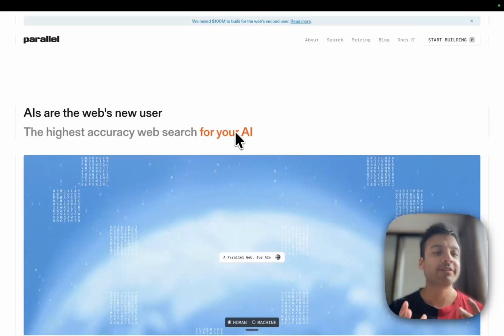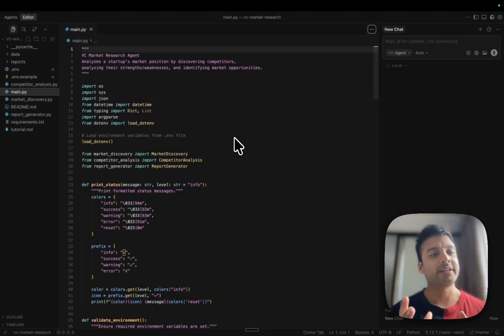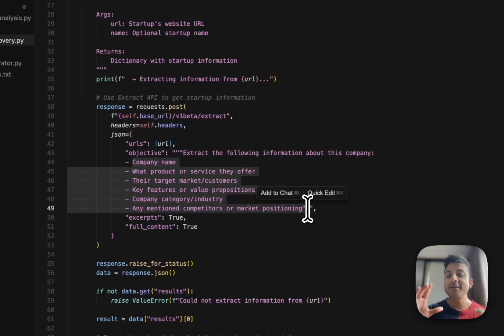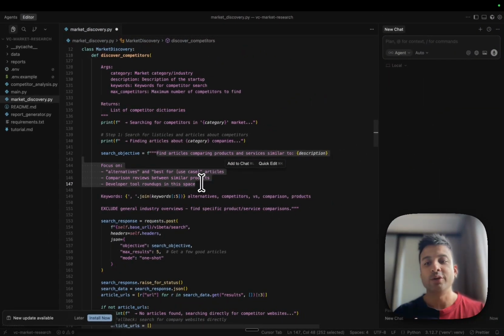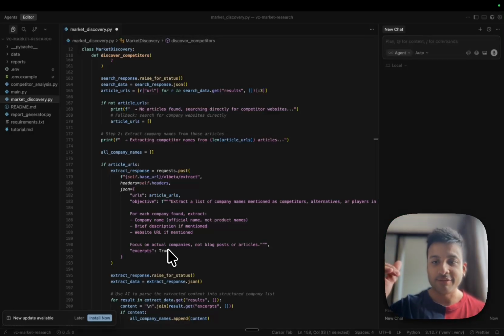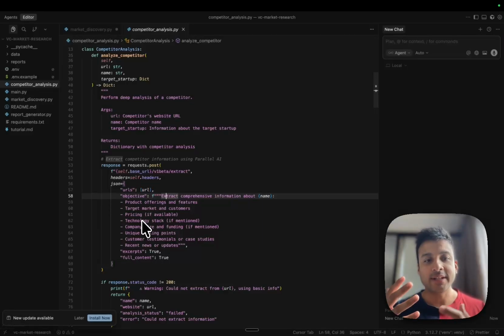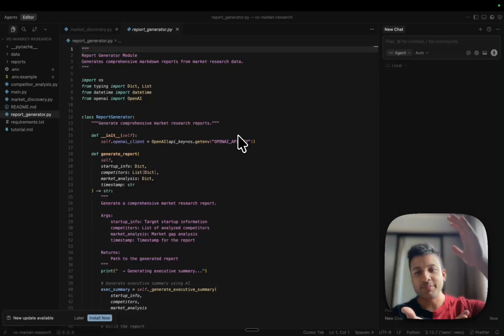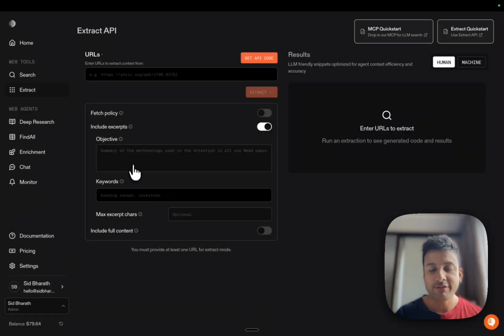Building an AI-Powered Market Research Agent With Parallel AI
When Parallel AI first announced their Deep Research API, I was intrigued. I played around with it and thought it did a great job. Of course, I pay for ChatGPT, Claude, and Gemini so I don't really have need for another Deep Research product.

And I've already built my own.

So I set Parallel aside... until last week when they announced their Search API. My go-to for search so far has been Exa but I decided to test Parallel out for a new project I'm working on with a VC client, and I'm very impressed.

The client wants a fully automated due diligence system. This isn't to say they're going to not do their own research but to do it all manually is tedious and takes dozens of analyst hours. In fact, many VCs skip this step altogether (which is why we see such insane funding rounds).

Part of that system is conducting market research, identifying competitors in the space, where the gaps are, and how the startup they're interested in is positioned.

So the build I'm going to show you is a simplified version of that. Enter any startup URL and get a complete competitive analysis in a couple of minutes.